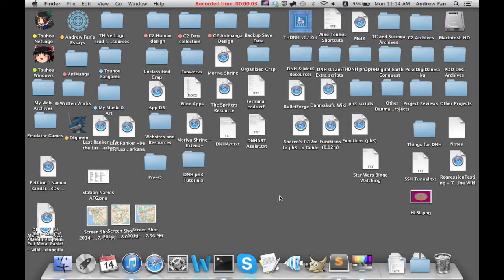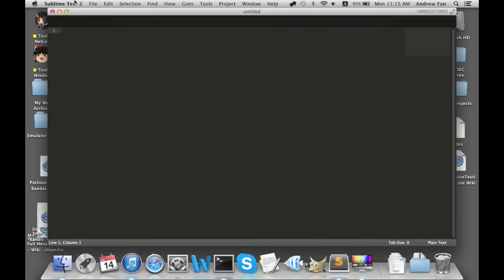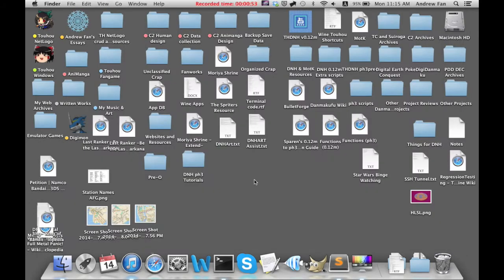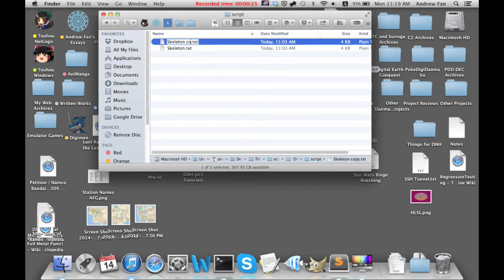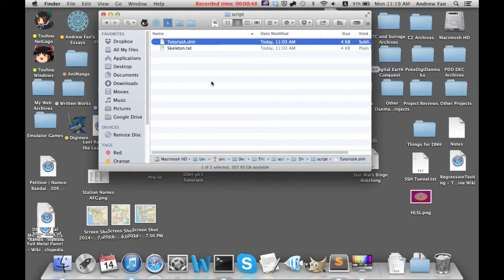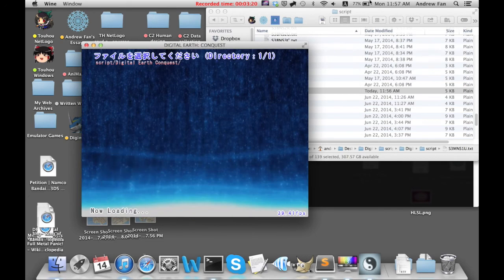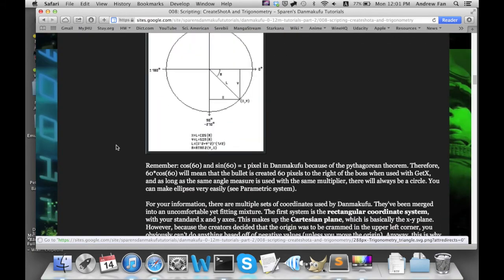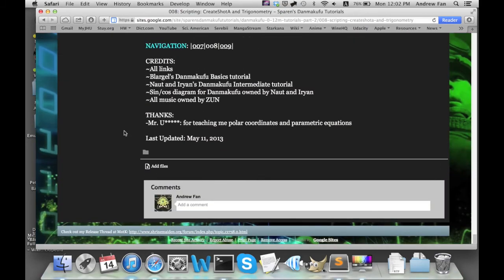[1] Touhou Danmakufu ph3 Tutorial - Spawning Danmaku in Circles and Ellipses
WARNING: THIS VIDEO CONTAINS MATH

This is my first Touhou Danmakufu ph3 video tutorial. In this tutorial, I cover:
-My system
-How to create a ring of bullets
-How to create a ring of bullets a certain radius away from the boss
-How to create an ellipse of bullets a certain radius away from the boss

I suggest watching Helepolis's video tutorials if you have no experience with Danmakufu as he starts from scratch. This series will mainly feature techniques and specific patterns rather than general how-to-learn-danmakufu.

Wow! So this is my first video tutorial. It's OK, I guess. These tutorials are not meant to teach introductory danmakufu, but... well, at least it's OK quality.

NAVIGATION:
0:00 - Starting statements
2:40 - Explanation of my system
6:50 - Circle originating at boss
10:28 - Circle not originating at boss
15:30 - Ellipses
18:00 - Examples of parametrics and ellipses
22:09 - Ending statements

Current ph3 version: ph3 [.1 pre6a]
Danmakufu Wiki (and ph3 download link):

Credits:
~ZUN - music

Thanks to:
~Helepolis - for making video tutorials and bringing people to Danmakufu
~mkm - for making Danmakufu
~ZUN - For making Touhou